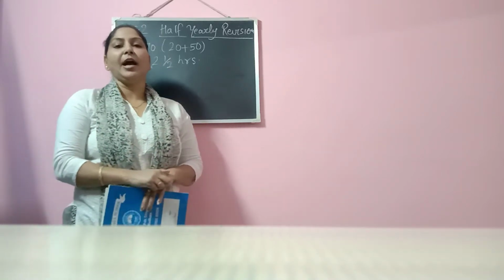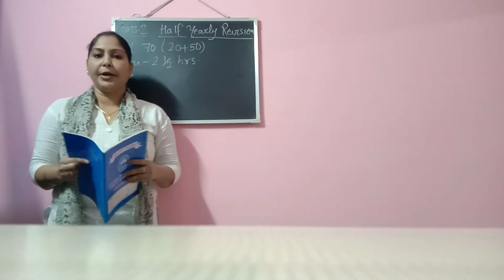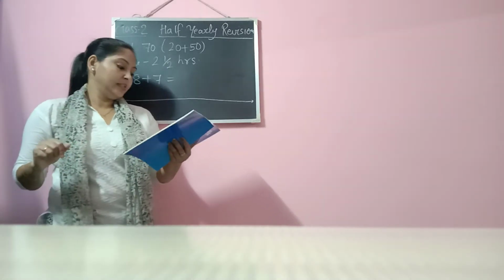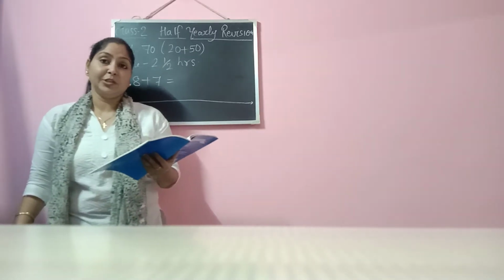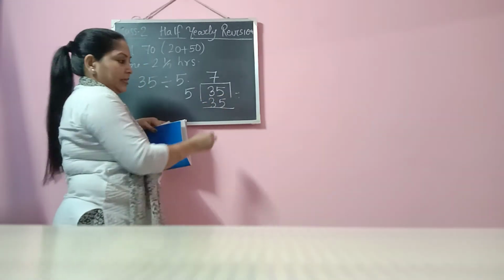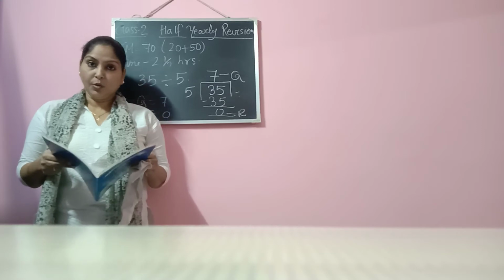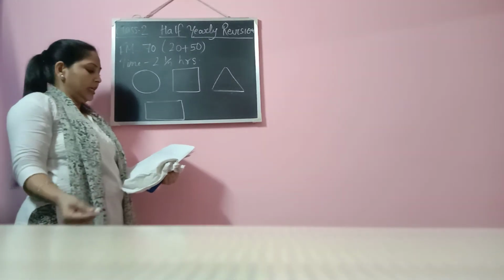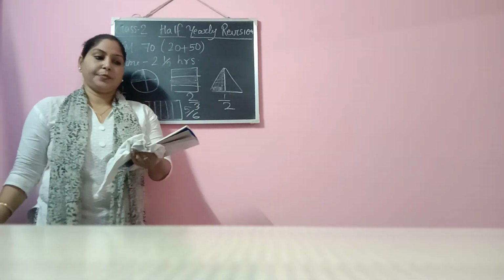STD-2, MATH, HALF YEARLY REVISION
Complete the Revision work in math cw copy given in telegram group